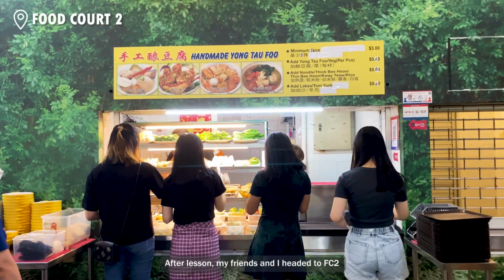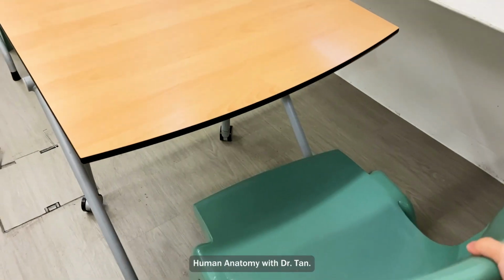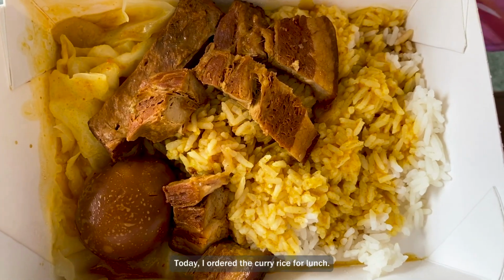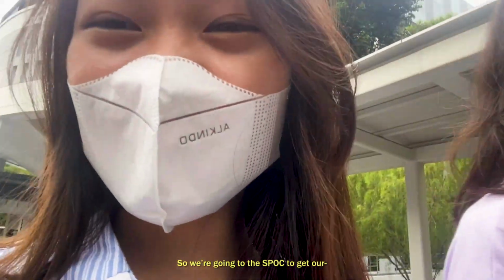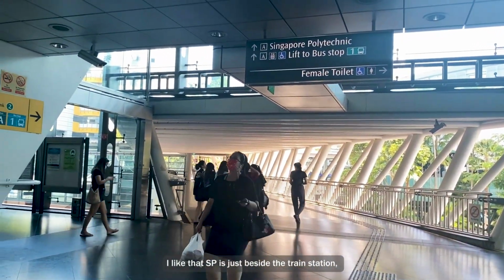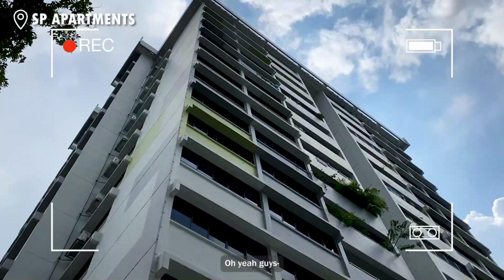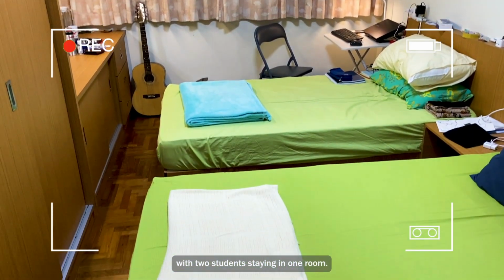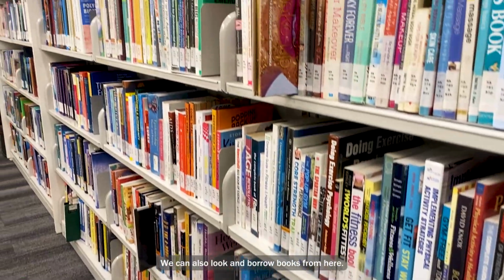A week in Jessica's life as an SP international student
From tutorials in class to eating her favourite foods in SP and hanging out with friends, Jessica shows us what a week in her life as an international student is like!